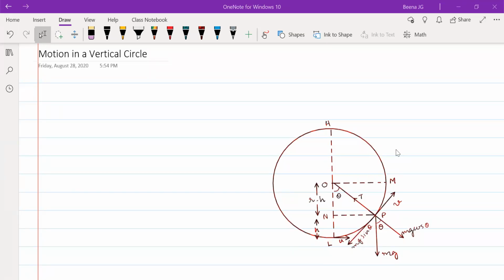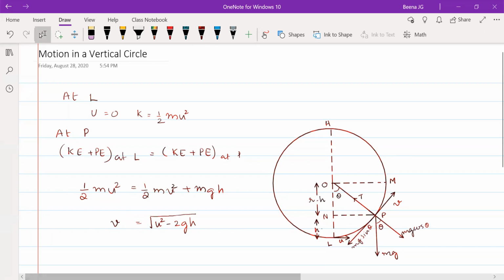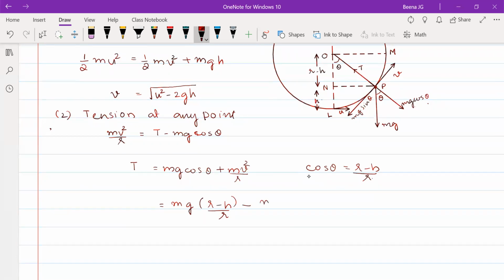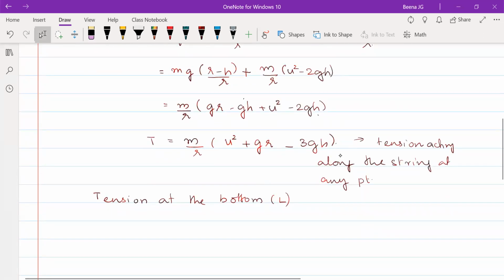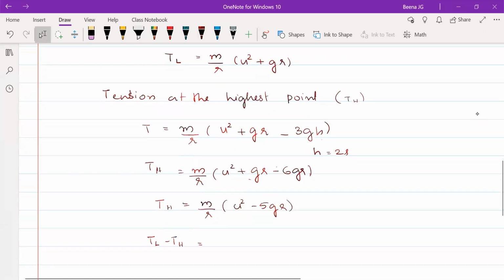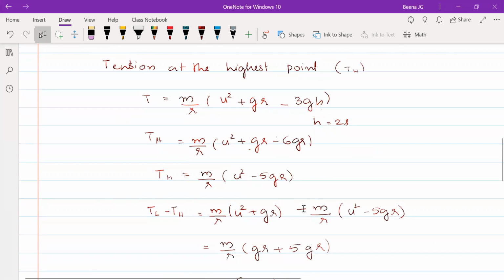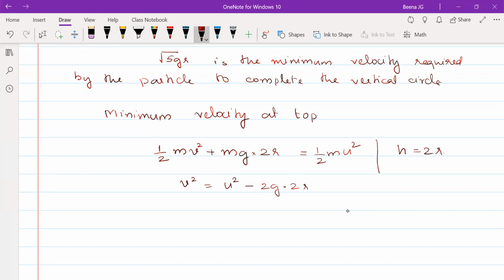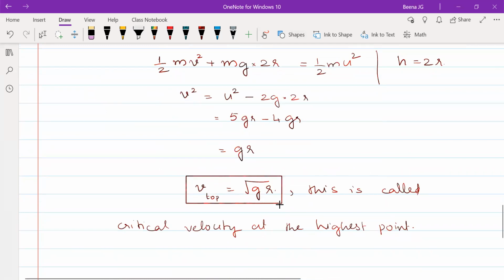Vertical Circle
Motion Along Vertical Circle, Class 11 NCERT, Physics